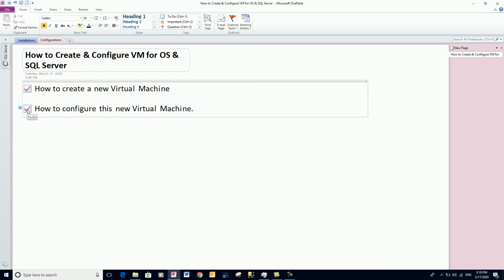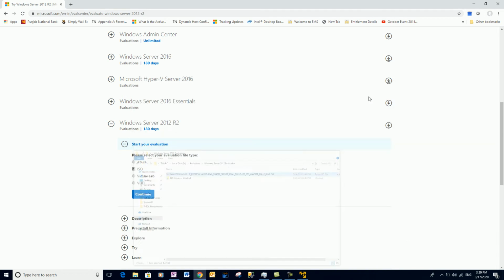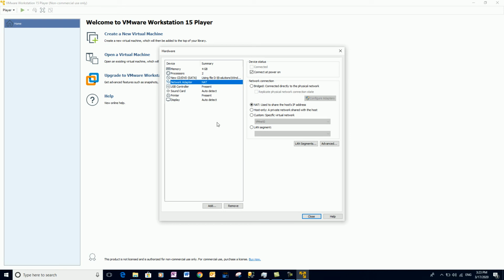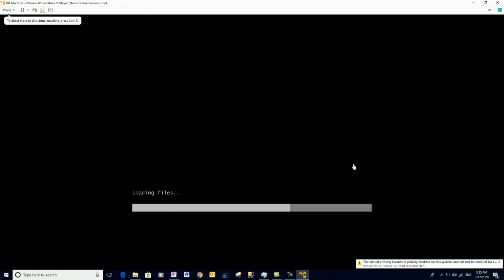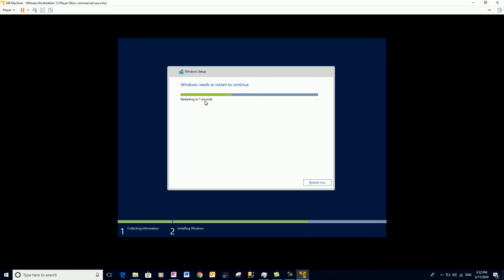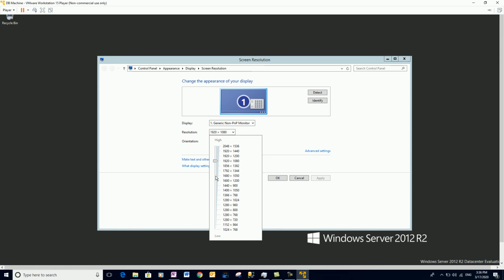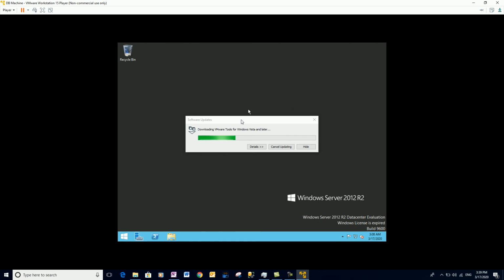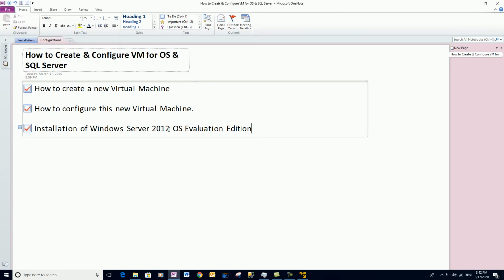Video 2 How to Create & Configure New VM and Install OS using VMWare Workstation Player 15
This video shows how you can configure  virtual machine settings and install Guest operating system.